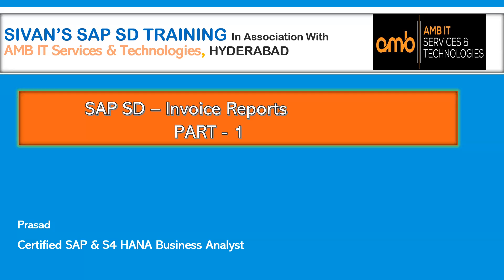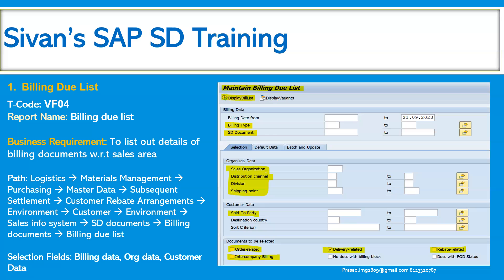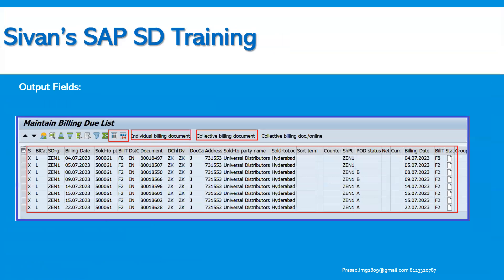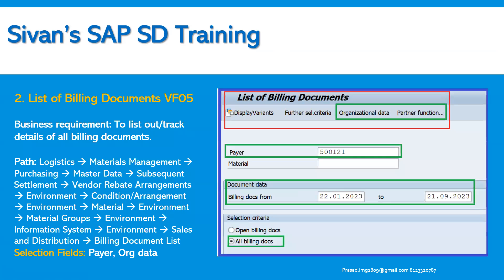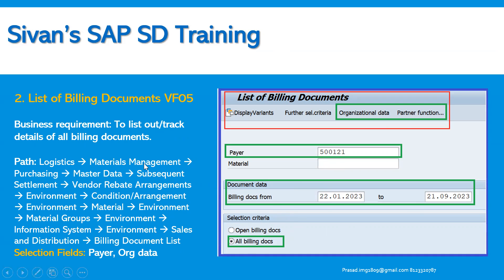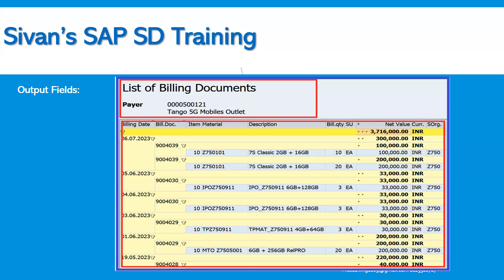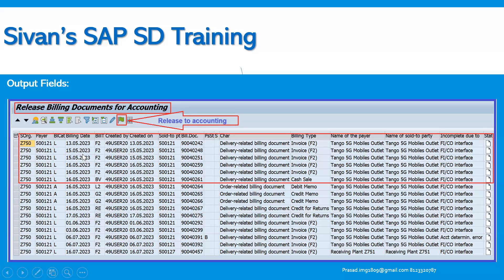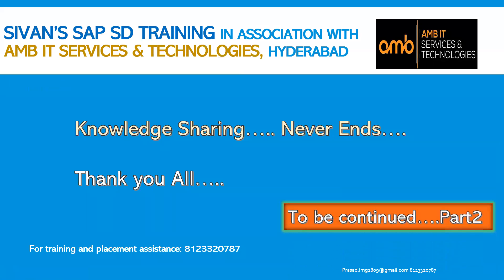SAP SD Invoice or Billing Reports PART1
SAP SD Invoice or Billing Reports PART1 VF04 VF06 VF11 | Sivan's SAP SD Training